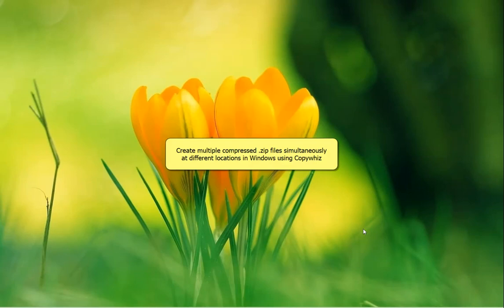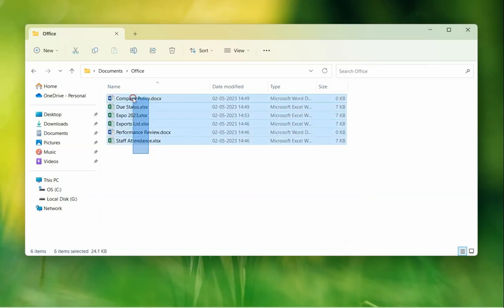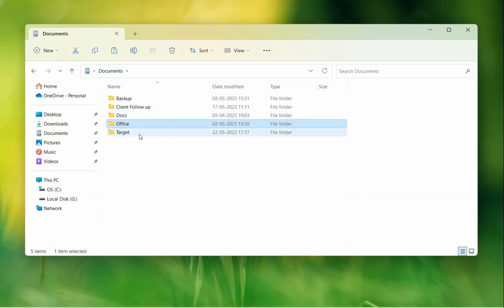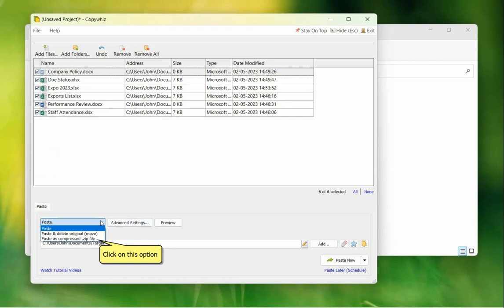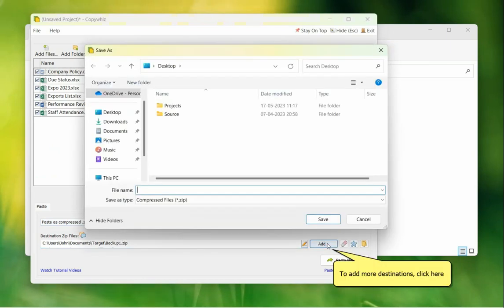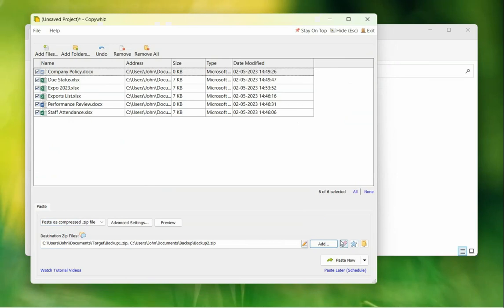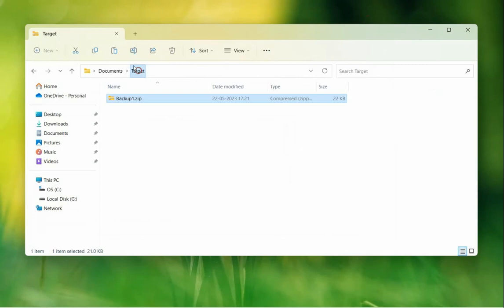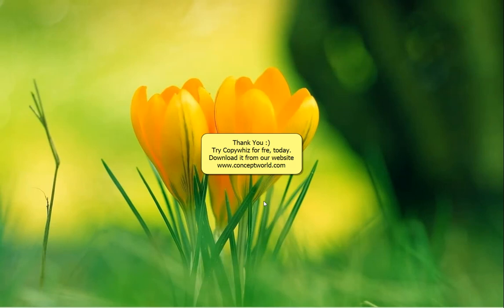Windows: Create multiple compressed .zip files simultaneously at different folders using Copywhiz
Automatically compress the same set of files into new .zip files in different folders, every time you copy them, using Copywhiz. Copy .zip files to multiple locations.